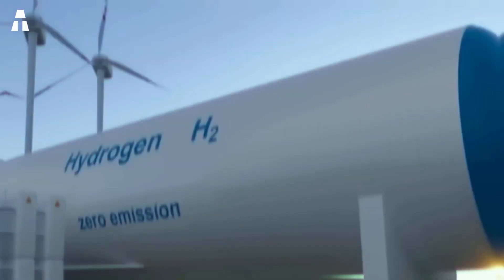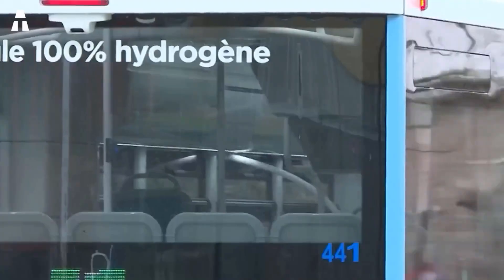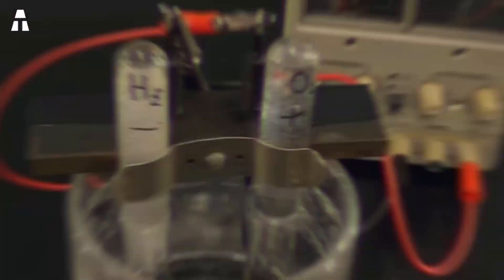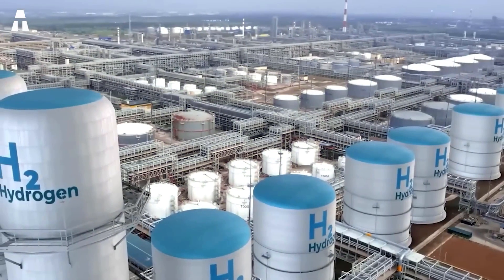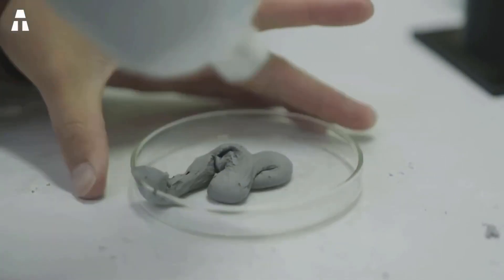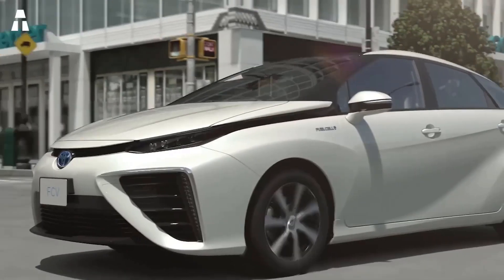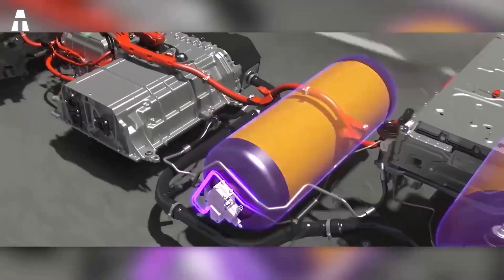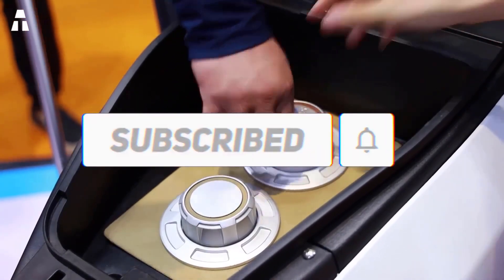Germany Impresses the World with this Rare Grey Paste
Today we are going to focus on hydrogen. Hydrogen has many uses. Did you know that it is used when welding, making margarine, glass or printed circuit boards? It is more commonly used as rocket fuel. In large industrial areas, to name only the Ruhr in Germany or the Gulf of Mexico, hydrogen already passes through pipelines. On the other hand, for hydrogen to play its role in the energy transition, we must change the way it is produced. But it will also have to quadruple its income and reduce GHG emissions. According to some experts, this process can be expensive, risky and even unrealistic. But is this really the case? In this video, we will show you how Germany stood out with a mysterious gray paste made with hydrogen!